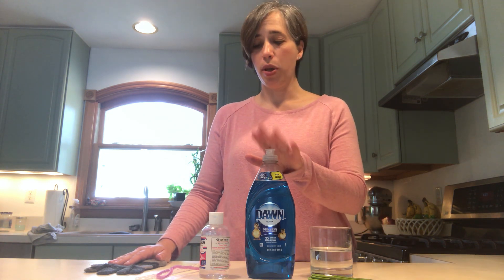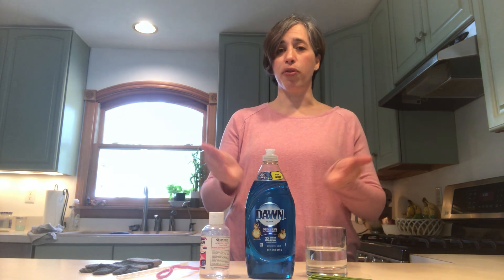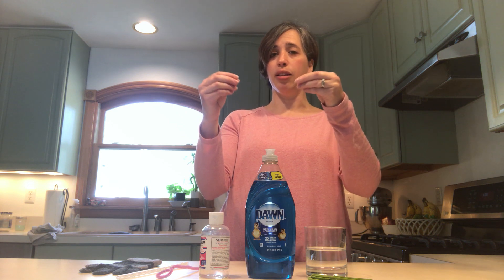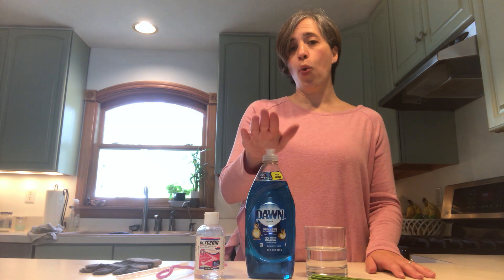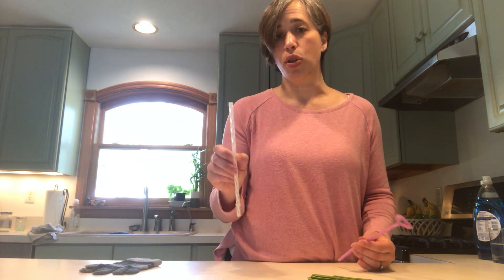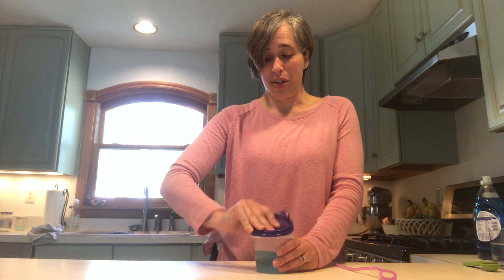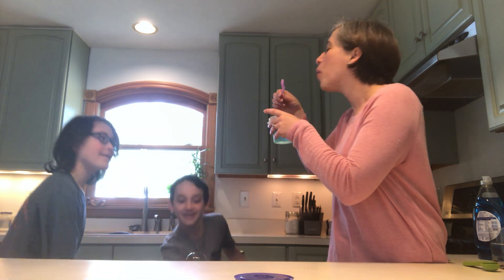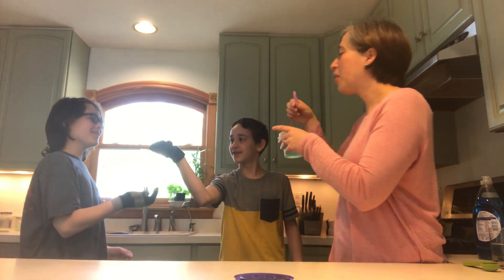Make Bouncing Bubbles with Miss Christine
Christine from our Hollowbrook Branch shows you how to make a solution to create bouncing bubbles.  You will need 1 cup of distilled water (she tells you how to make this) and 1 tablespoon each of dish soap and glycerin.